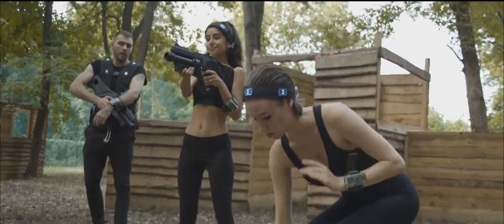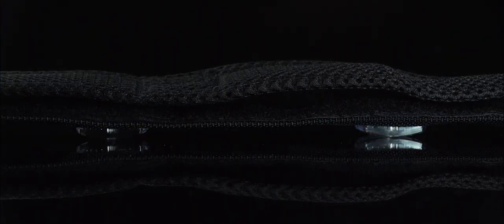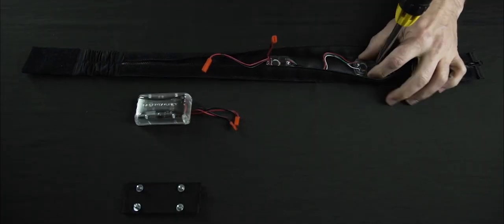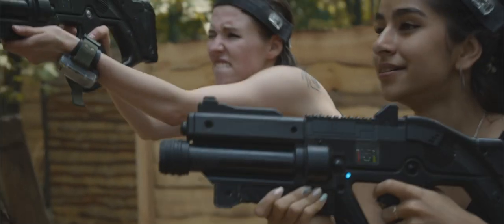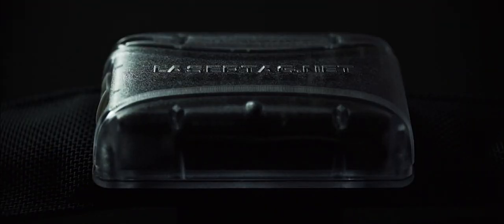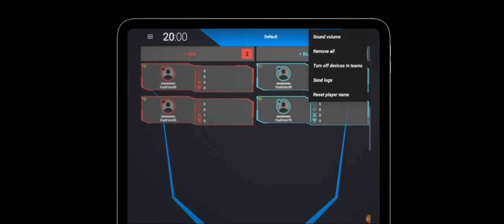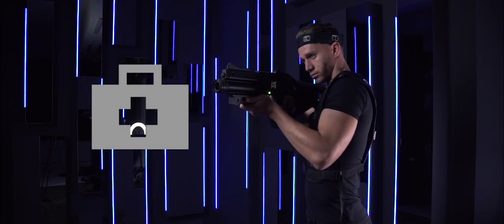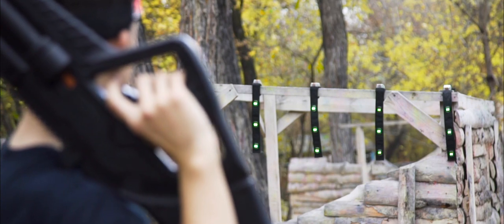[REVIEW] NETRONIC laser tag headband - zombie mode and lightest in industry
NETRONIC is the lightest headband in the laser tag industry, allowing you to become a zombie or a medic even without using a tagger